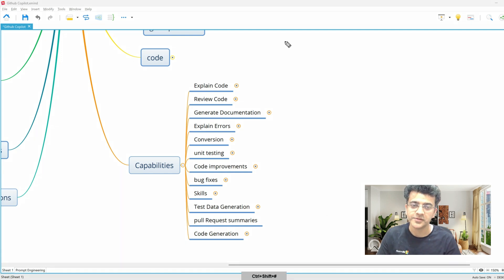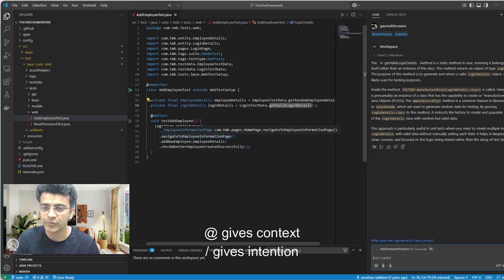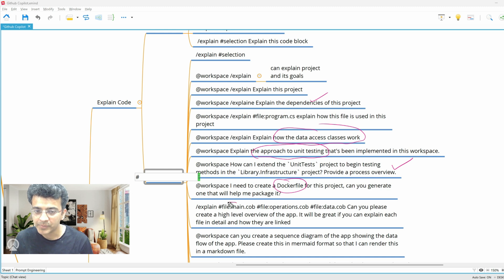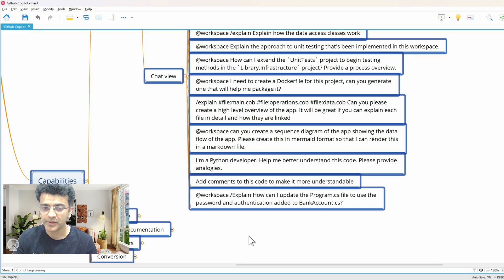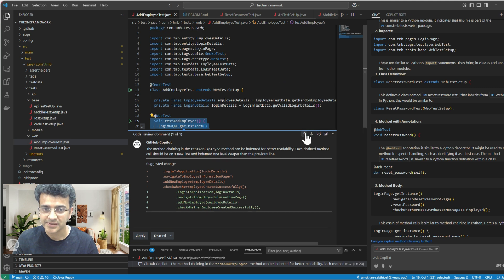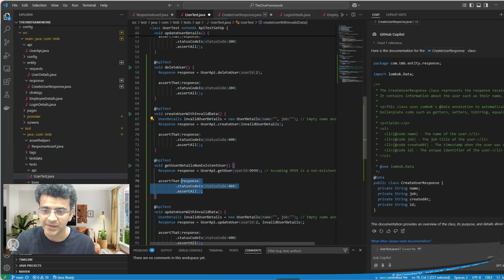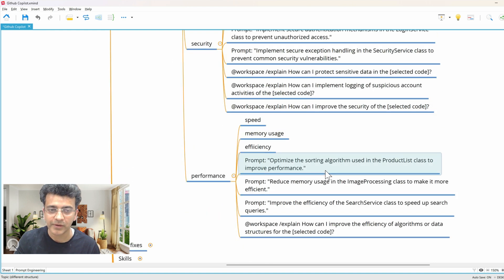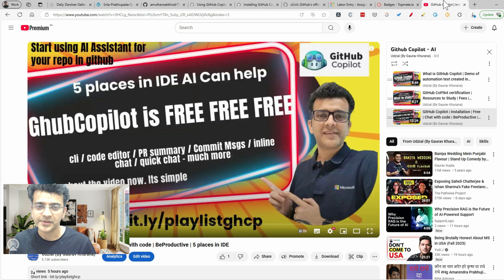GitHub Copilot | Code Review | Explain Code |Generation | Optimize | Document | Fix bugs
- try it today its simple